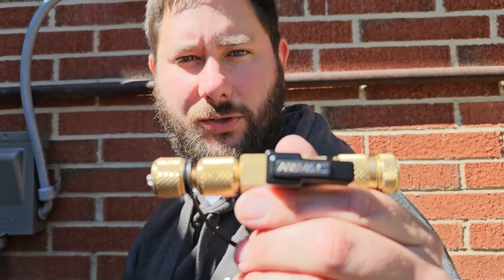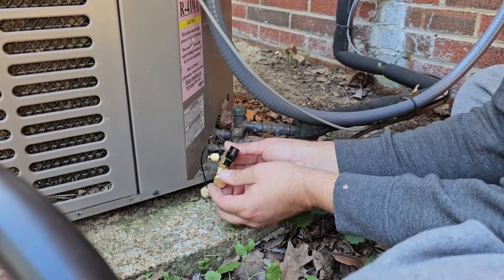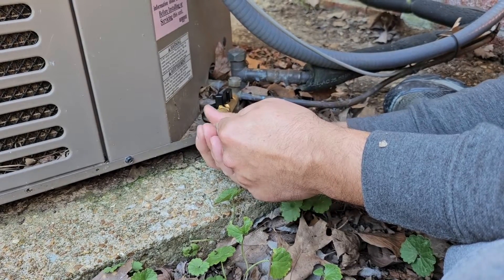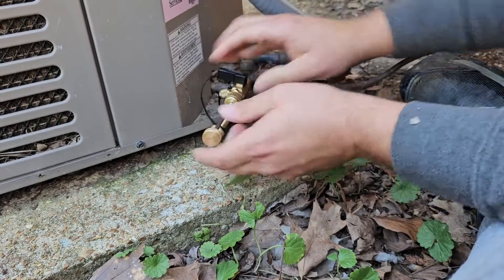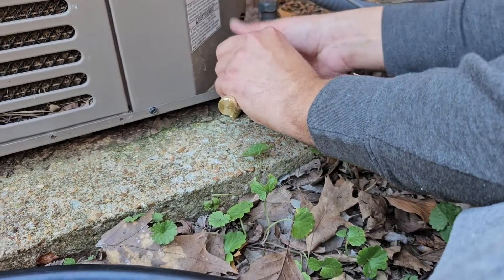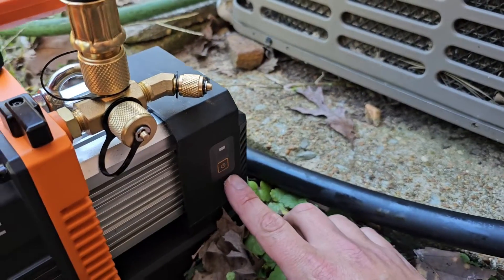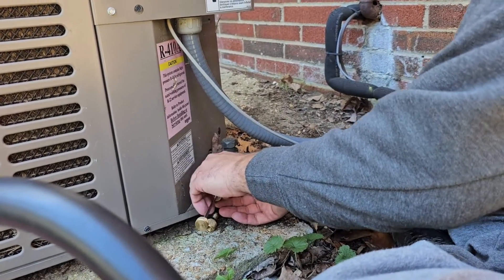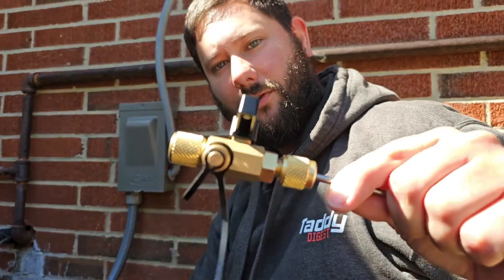Is This the Best Valve Core Removal Tool for HVAC?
Navac Fast Recovery and Evacuation Valve Core Removal Tool (NVR1)

NAVAC NP4DLM BreakFree® Cordless Vacuum Pump, 4cfm, Dual-Stage, Brushless DC Motor, A2L Compatible

NAVAC NHB1 High-Flow Refrigerant Hose | 3/8" to 1/4" Fittings

NAVAC NMV1S - Premium Micron Vacuum Gauge